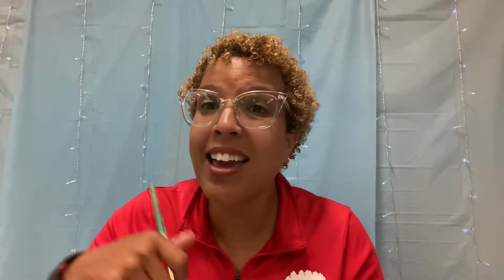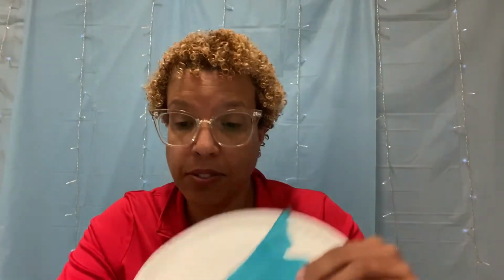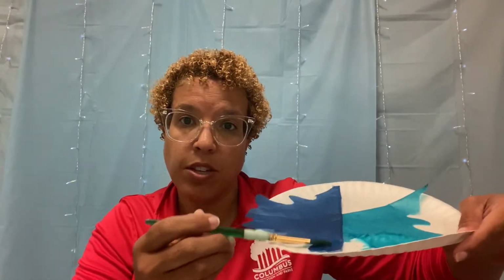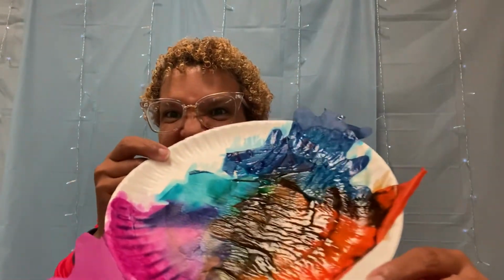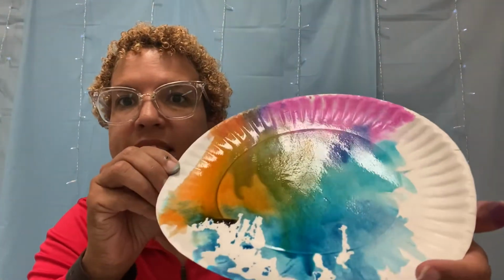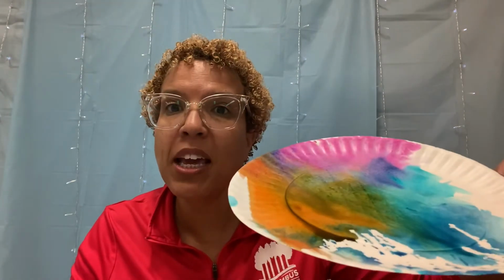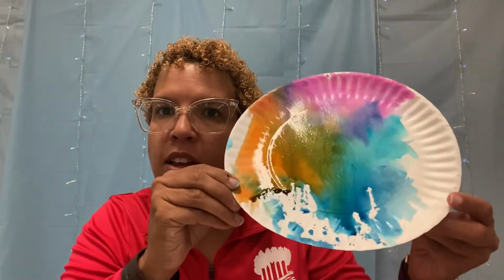Seasonal Crafts: Bleeding Tissue Paper Leaves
Seasonal Crafts Fall I Lazelle Woods Recreation Center

Seasonal Crafts #72311

Registration is still open for this class. You will get all the kits to create a craft as well as all the art tools you need! Just pop on the video and follow along.